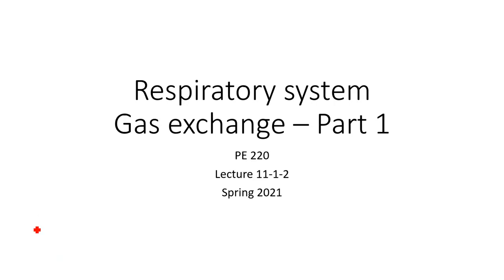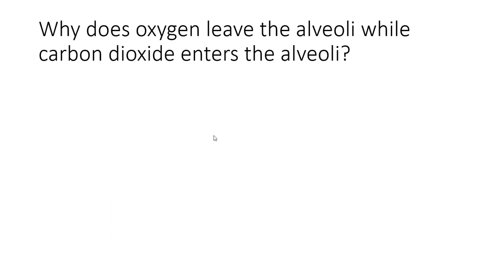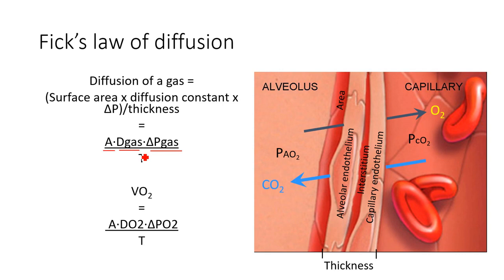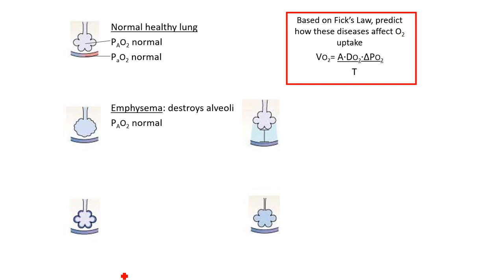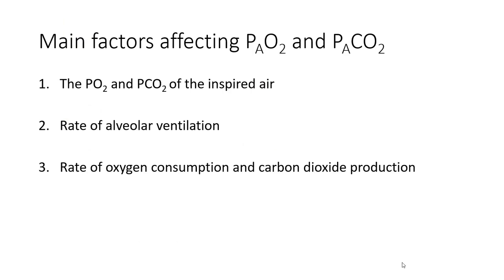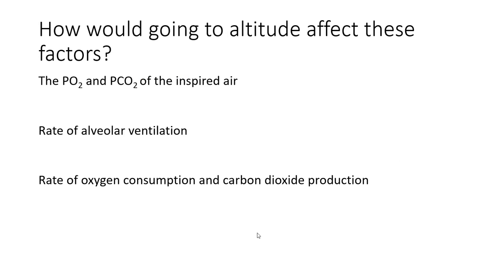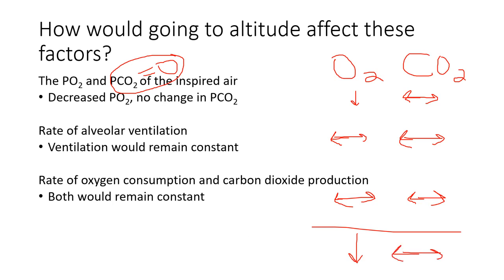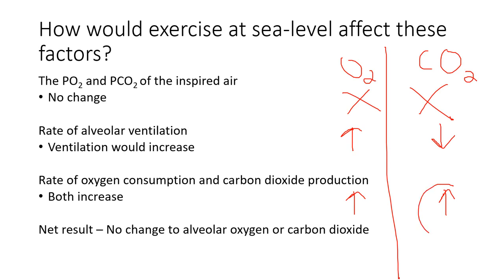PE 220 - Lecture 11-1-2 - Gas exchange - Part 1